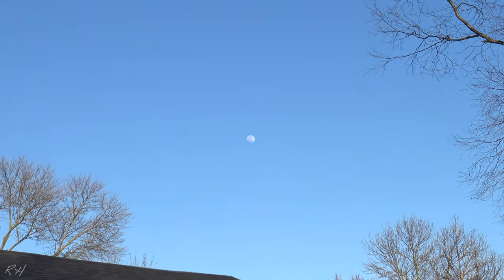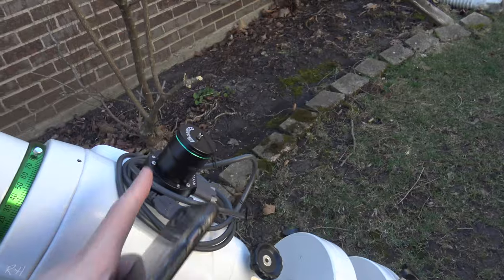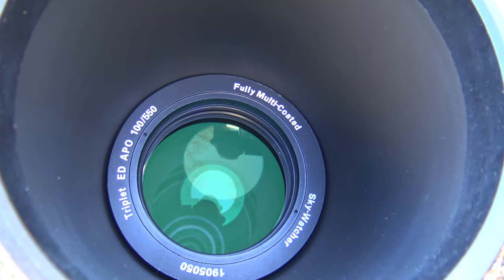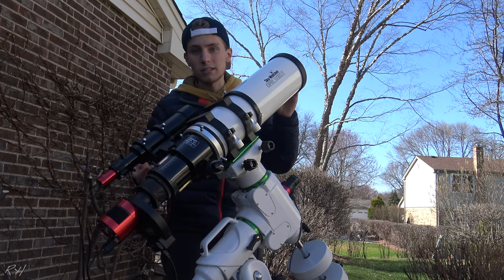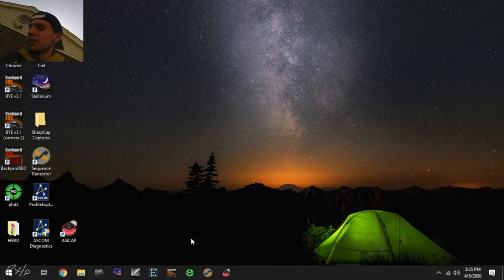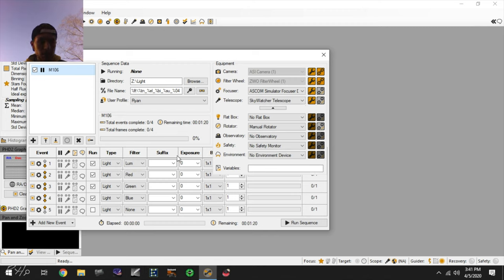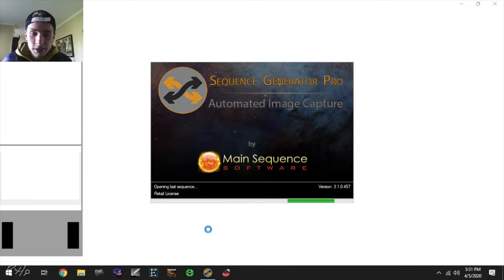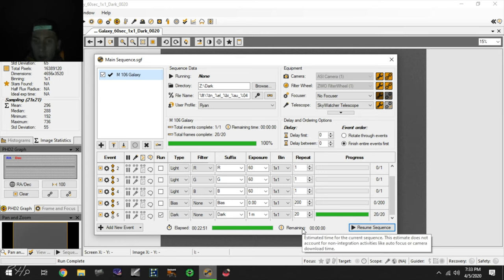How to Image: Astrophotography Imaging Walkthrough - M106 Galaxy | PART 1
Below are the links to the equipment and software I use. If you have any questions let me know!

12V AC/DC Converter: ALITOVE AC to DC Converter 12V 5A 60W 100-240V to 12V Car Cigarette Lighter Socket AC/DC Power Adapter Power Supply for Car Vacuum Cleaner Car Fan Car Air Purifier Car MP3 Other Car Devices Under 60W